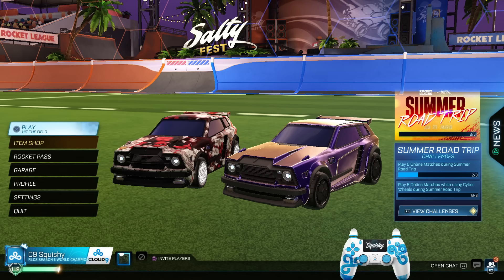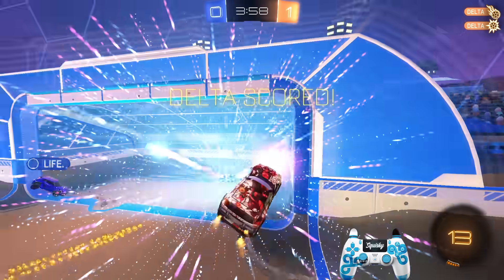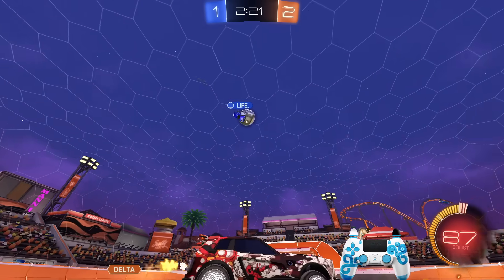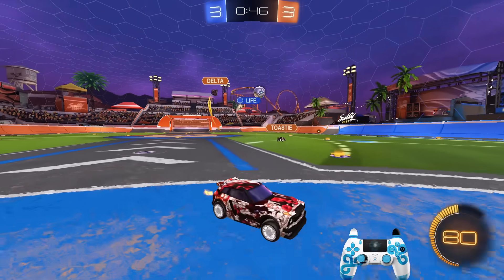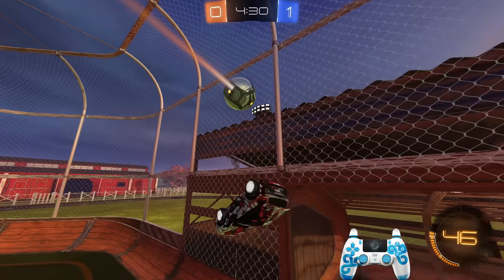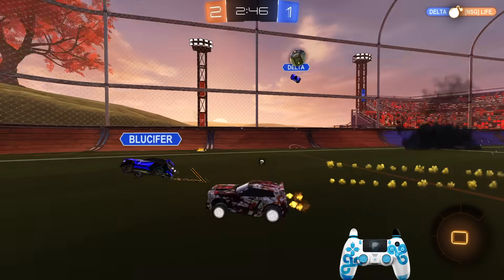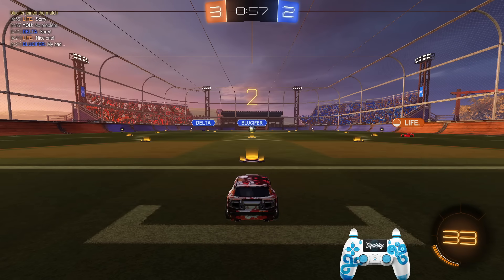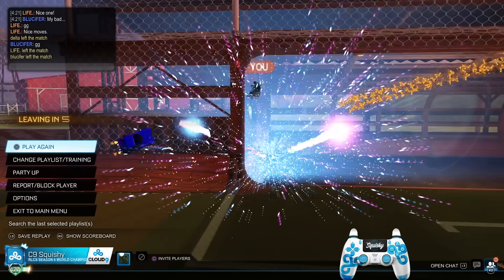NEW* DEADPOOL X WOLVERINE Rocket League Bundle! | The Road to Rank #1 Continues…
Playing with the new Deadpool bundle on our road to rank #1 can we take down some of the sweatiest 2s player out of north america?

LIVE EVERY WEEKDAY!

SquishyMuffinz
13-3120 Rutherford Road
Suite 314​
Vaughan, Ontario
L4K 0B2